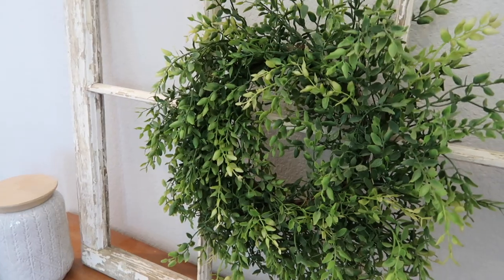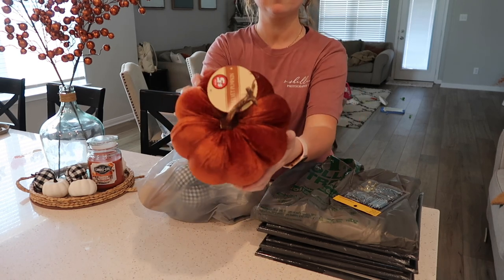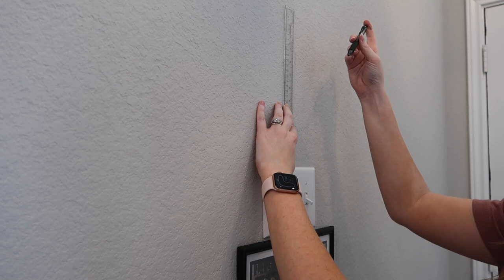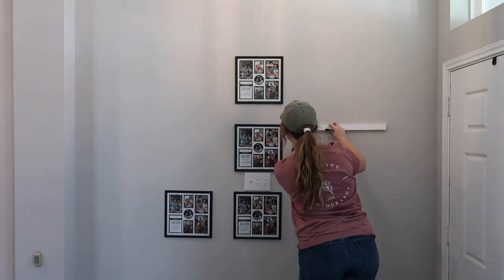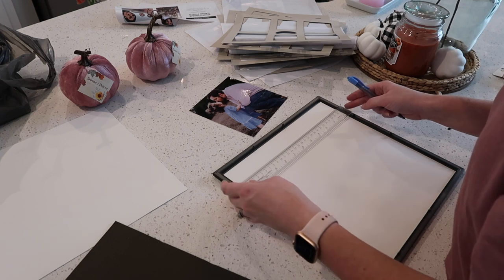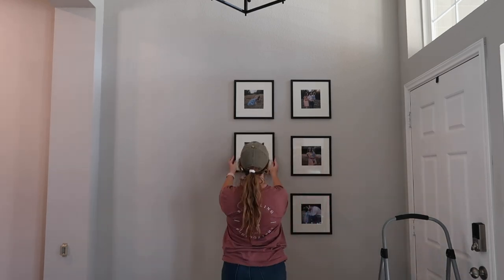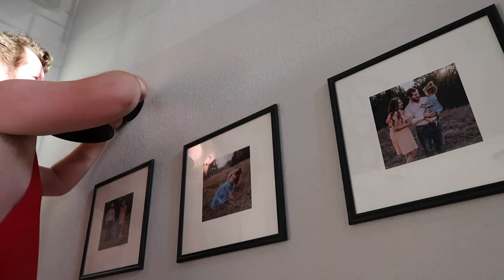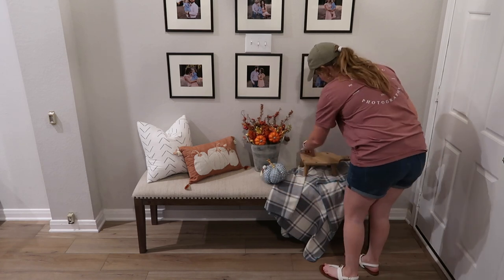2022 FALL ENTRY DECORATE WITH ME | diy home project on a budget + simple fall decor ideas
Hey you guys! I am so excited to be sharing my fall diy entryway project with you guys! We saved a crap ton of money in today's video and achieved a pinterest worthy entryway.

{ AMAZON STOREFRONT }